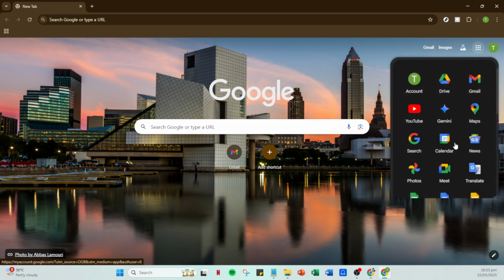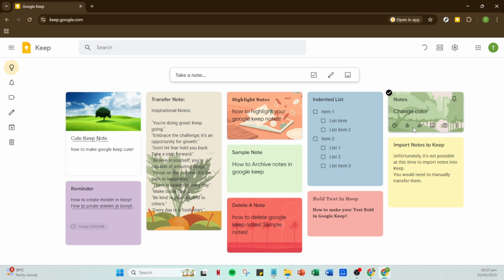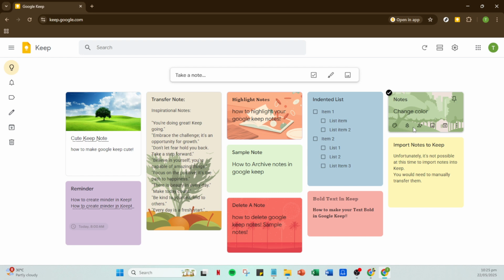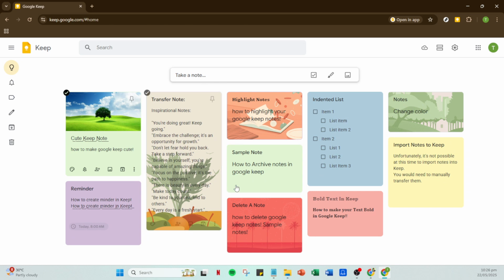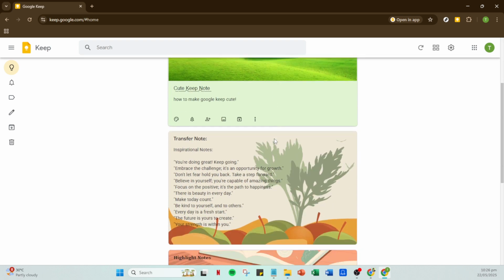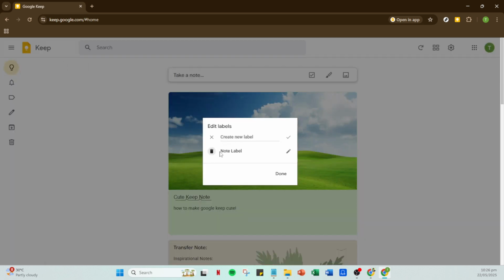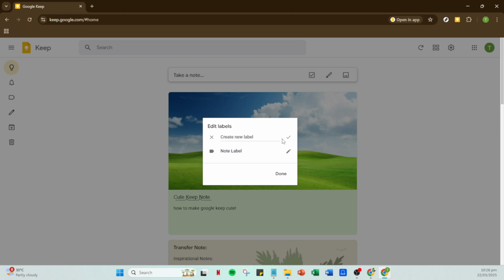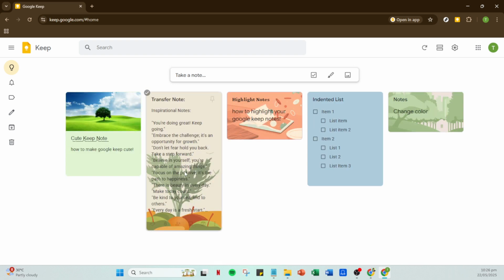How To Organize Notes on Google Keep [2025 Full Guide]